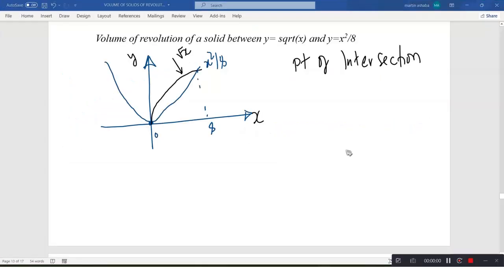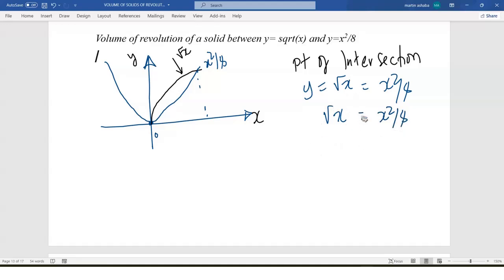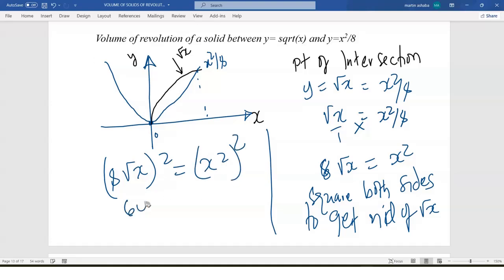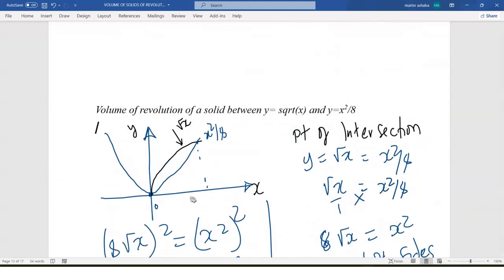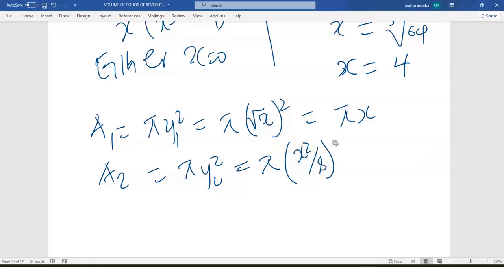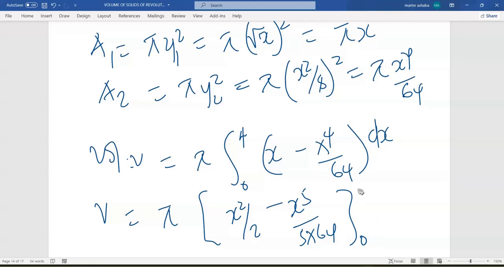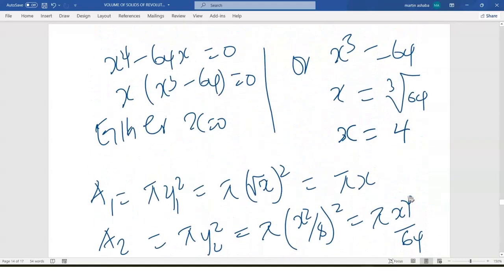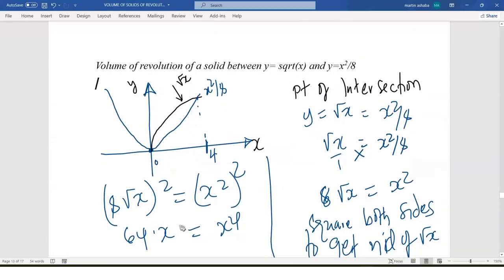Volume of SOLID OF REVOLUTION by integration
Finding volume of solid of revolution examples